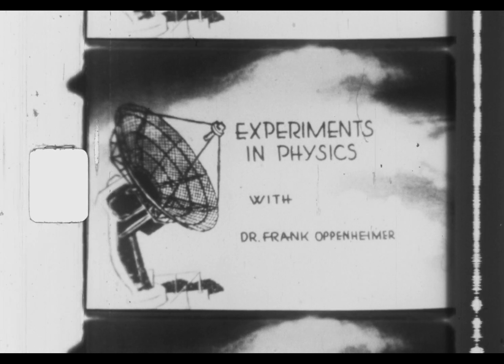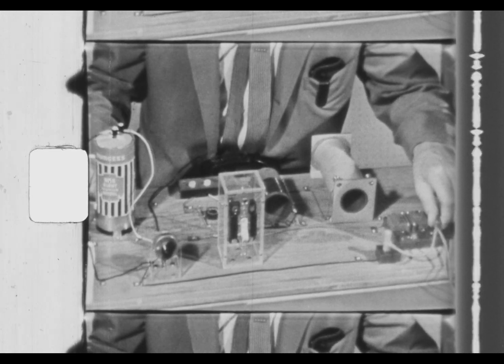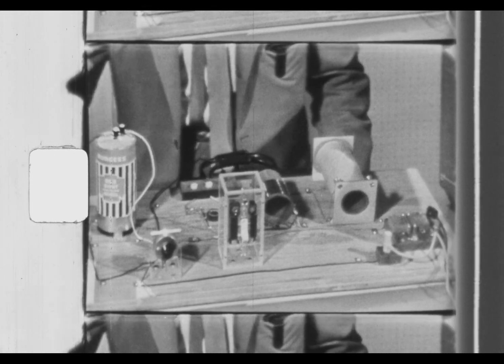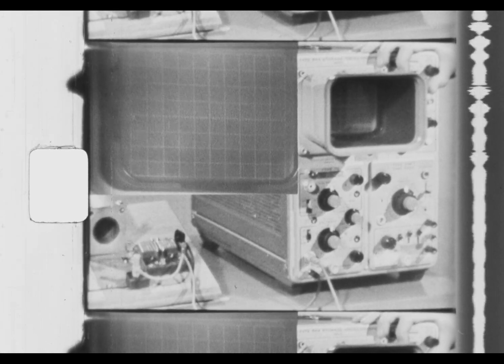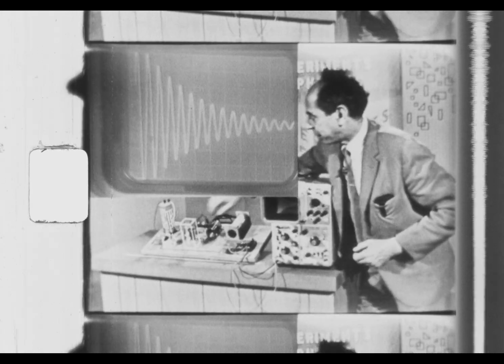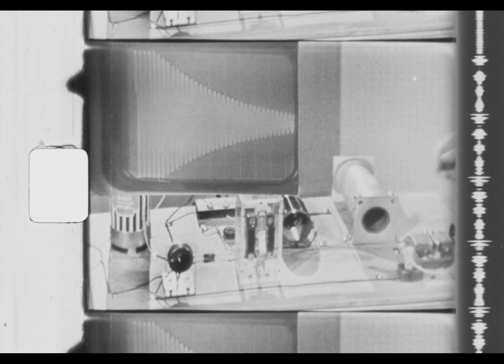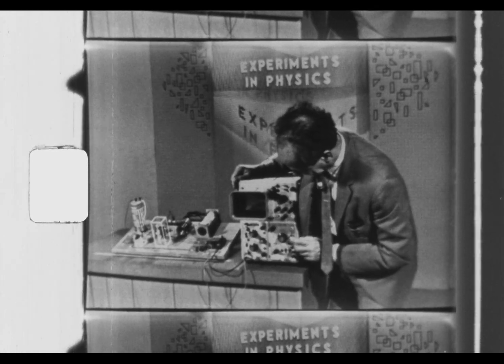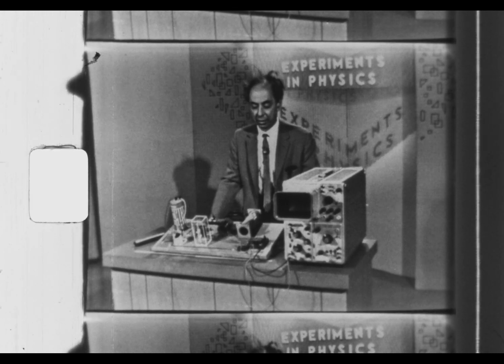Experiments in Physics with Dr. Frank Oppenheimer - Experiment 2: LCR Oscillation